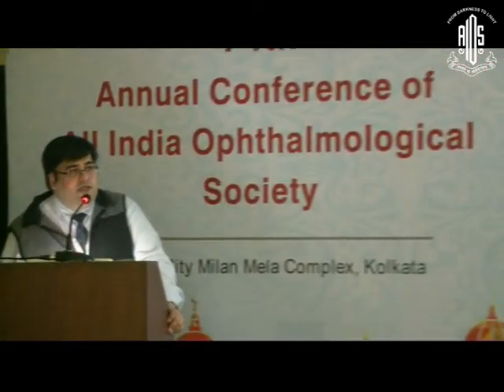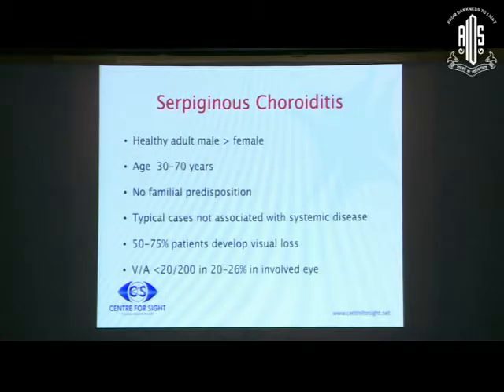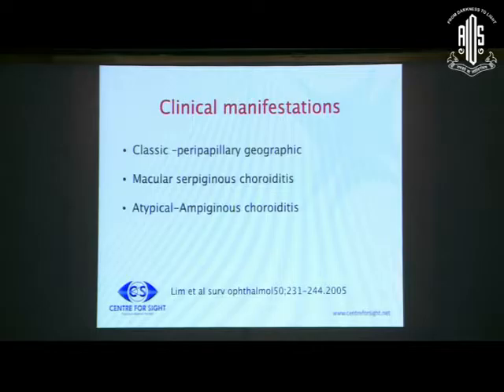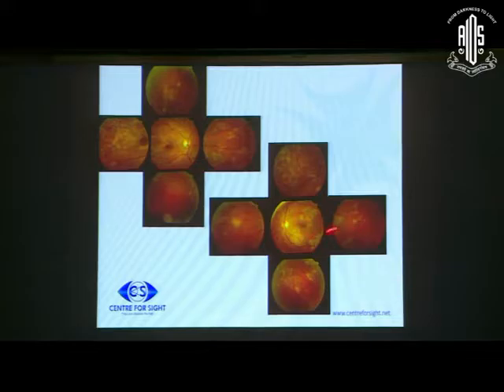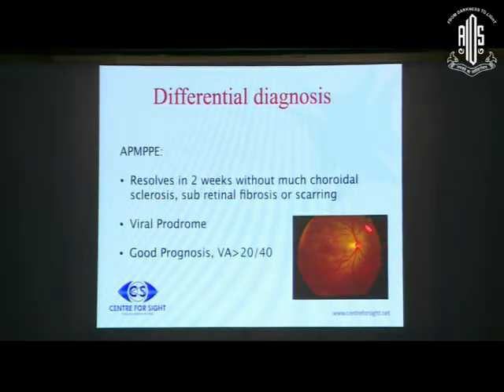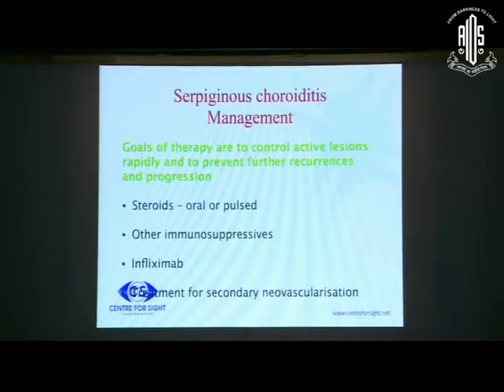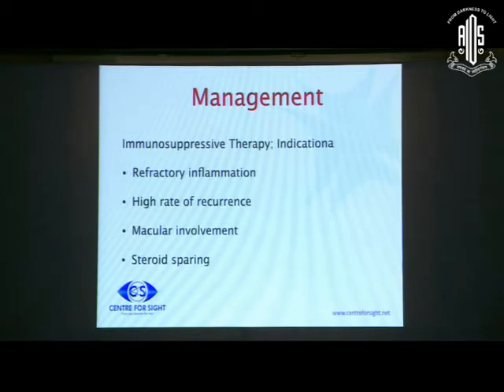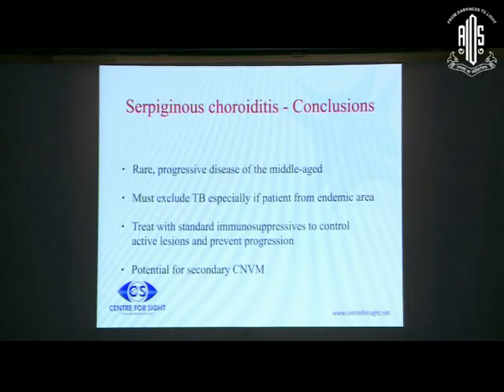Dr Ritesh Narula